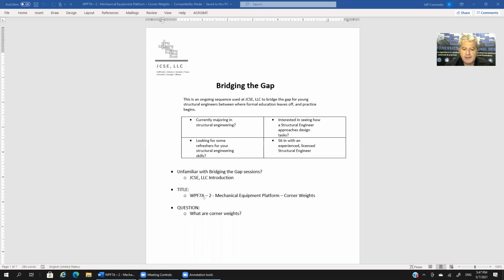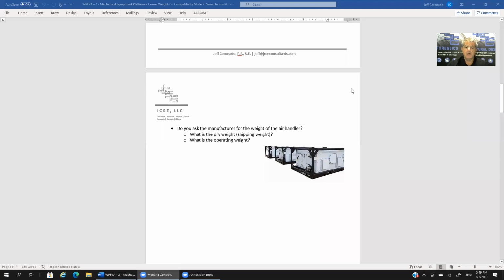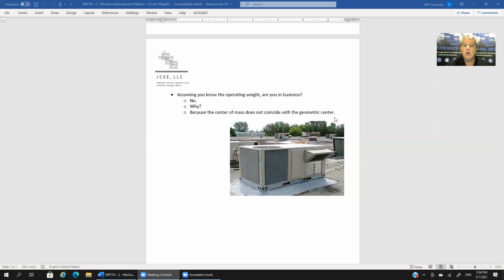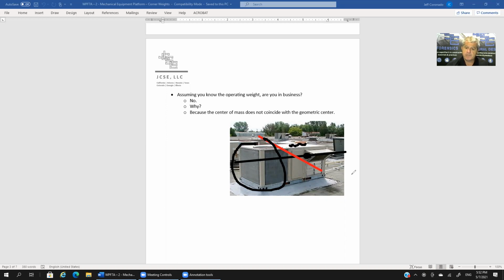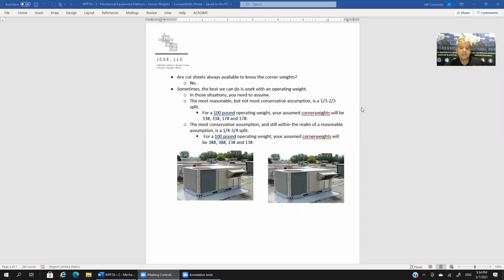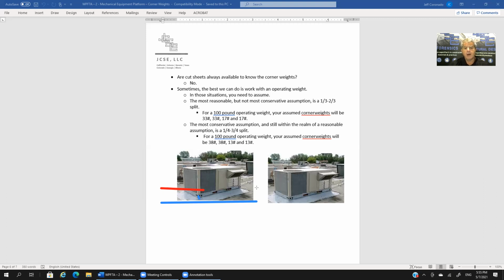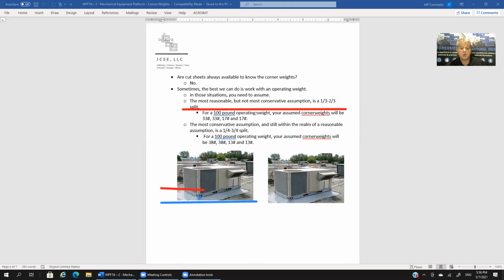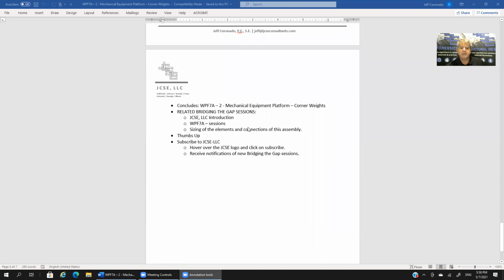WPF7A – 2 Mechanical Equipment Platform – Corner Weights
What are corner weights? What can we reasonably assume if we don't have the corner weights.